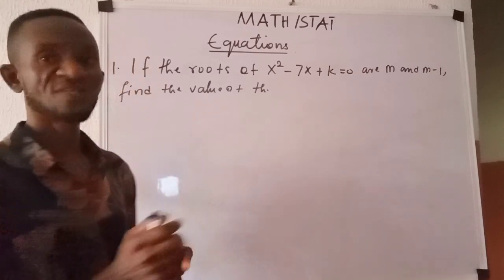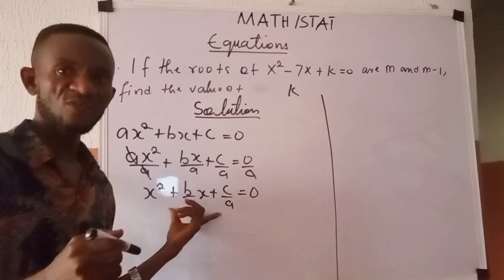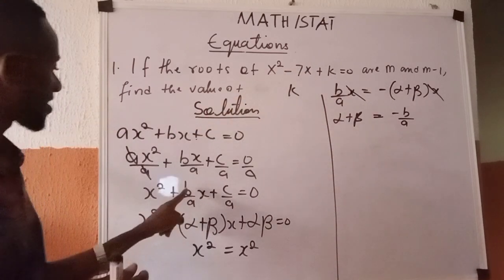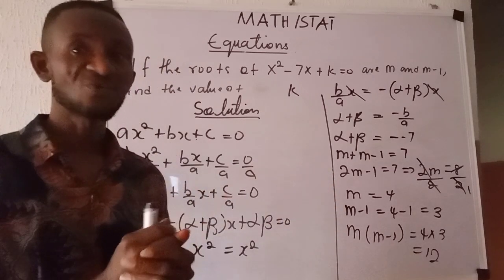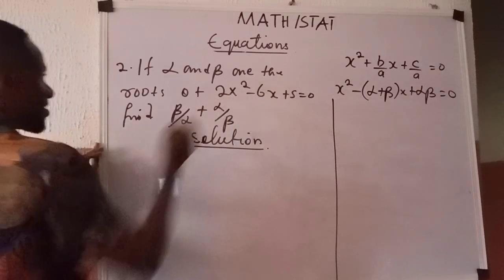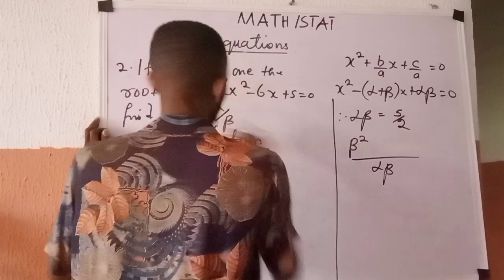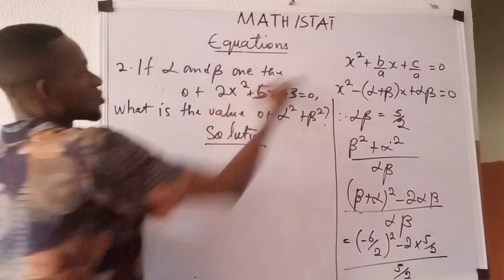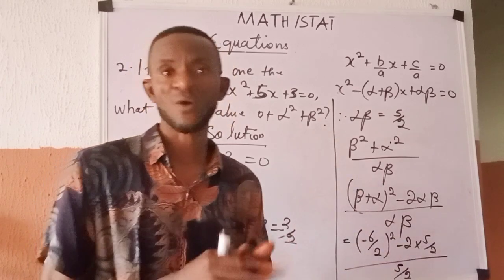Sum and product of roots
Using the sum and product of roots to find an unknown from quadratic equations